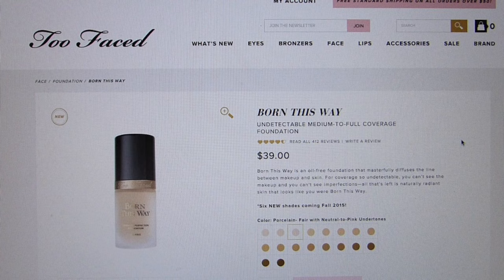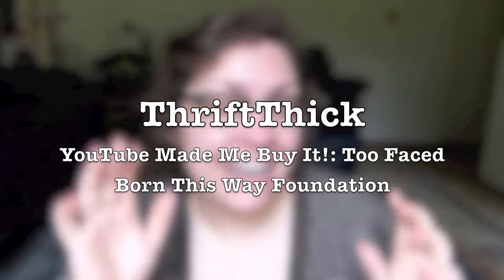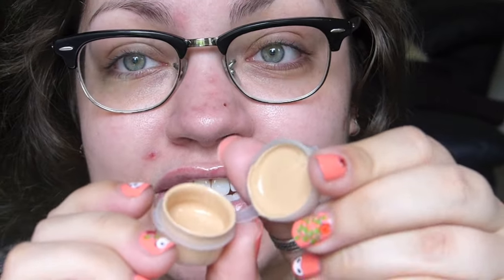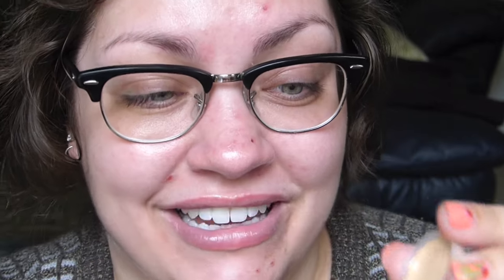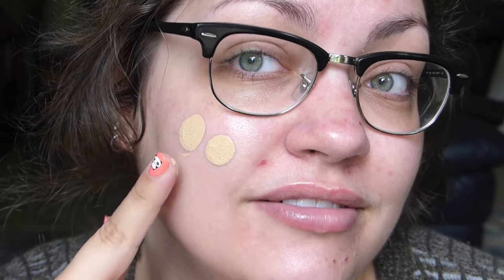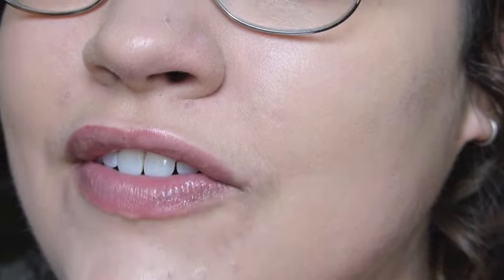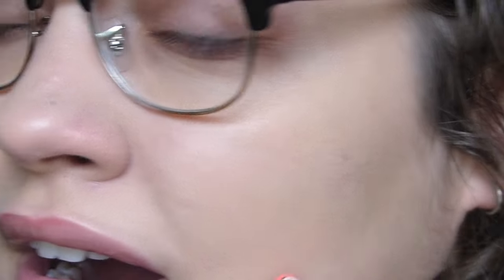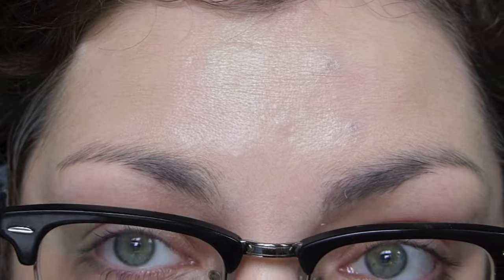YouTube Made Me Buy It!: Too Faced Born This Way Foundation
I took a poll last week on what foundation y'all wanted to see me put to the test next and, as always, majority rules! This foundation has been SO hyped lately; how did it hold up in this hot summer heat??＼(;´□｀)/

★Camera (at home): Panasonic Lumix DMC-FZ200
★Camera (out & about): Panasonic Lumix DMC-ZS15
★Editing Software: iMovie

★On my face:
◇ Laura Mercier Foundation Primer • Protect
◇ benefit fakeup undereye concealer "01 LIGHT"
◇ tarte smooth operator micronized clay finishing powder
◇ M.A.C. Extra Dimension Bronzer "Aphrodite's Shell" (L.E.)
◇ tarte Amazonian clay 12-hr blush "glisten"
◇ anastasia brow fix
◇ Bite Beauty Luminous Crème Lipstick "Fig"

★On my bod:
◇ Lace Tank: Goodwill
◇ Cardigan: H&M
◇ Earrings: c/o Happiness Boutique
◇ Ring: Gift
◇ Skirt: H&M
◇ Shoes: Lord & Taylor (Sale)
◇ Purse: H&M (Sale)
◇ Nails: essie "tart deco" + Water Decals from the Born Pretty Store + flower rhinestones from ebay

Rest assured that you don't have to worry about anything with Ebates; I was extremely skeptical when I first signed up but it truly is free for you! All you do is shop online, making sure 'cash back' is activated [I personally just installed their button in my browser menu because of convenience/laziness], and you'll get a percentage of your purchase price back at the end of each 'cash back' period. That's it! Simple! Easy! No fees for the service or hidden gimmicks, it's purely a [free!] way for you to get some of your hard earned money back into your wallet where it belongs.

★I hate that I'm even writing this but I just wanted to assure you all that I purchased all of the items shown—unless explicitly stated otherwise, i.e. a gift from a friend or family member—and am not paid (in any way, shape, or form) to create and share this video. Never will you ever be exploited by me!! Pinky promise.